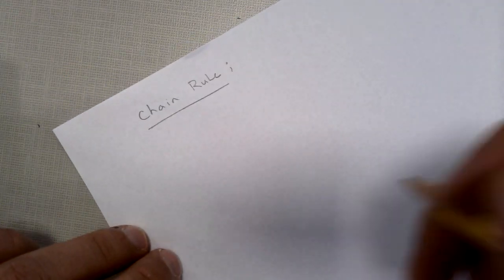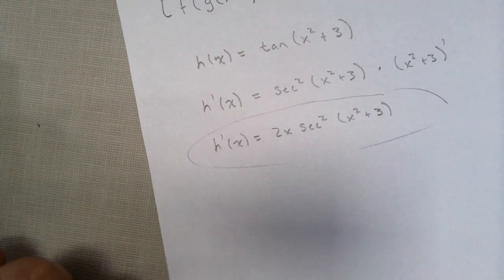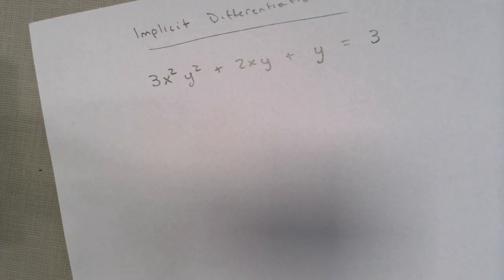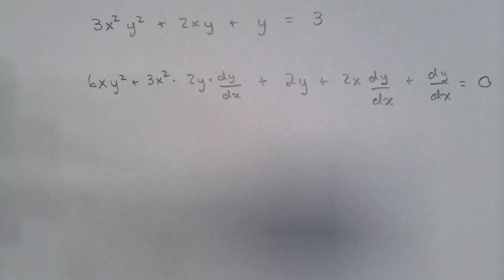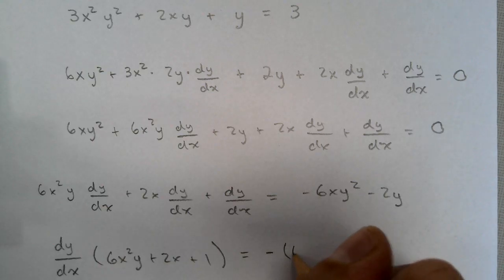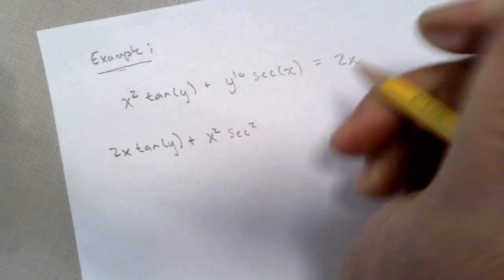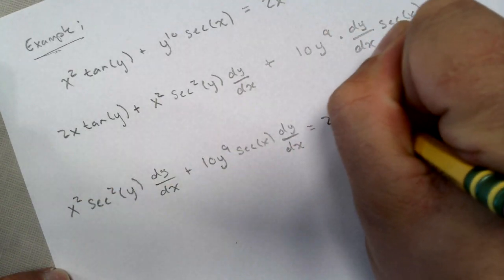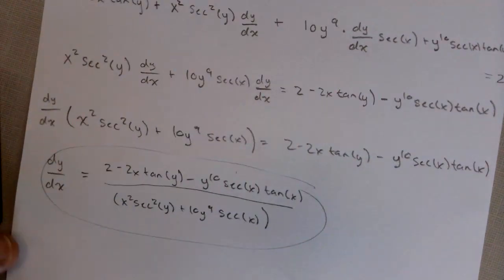Chain Rule and Implicit Differentiation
In this video, I cover some examples of differentiation using the chain rule and implicit differentiation.